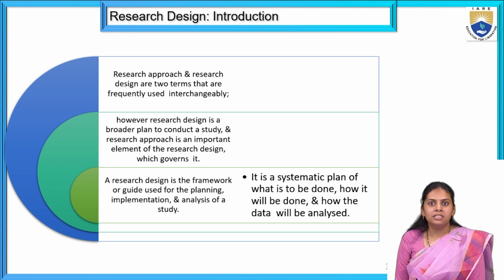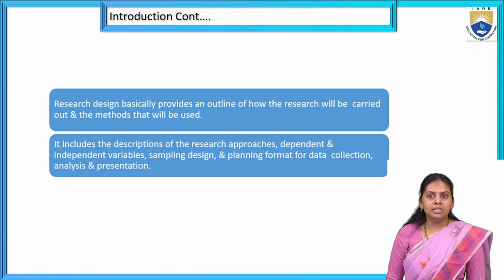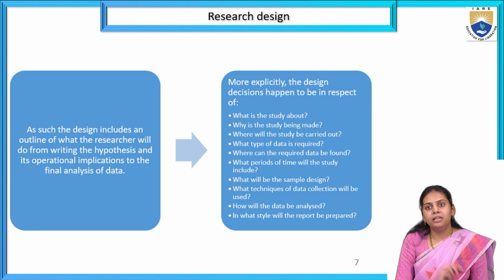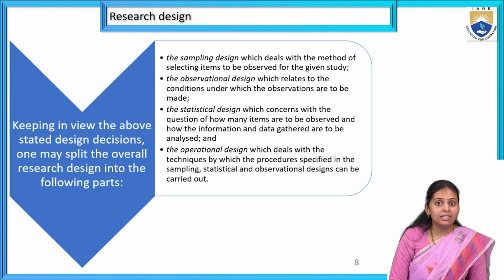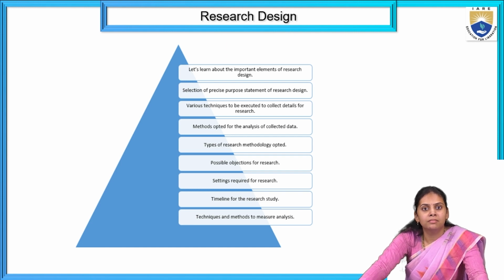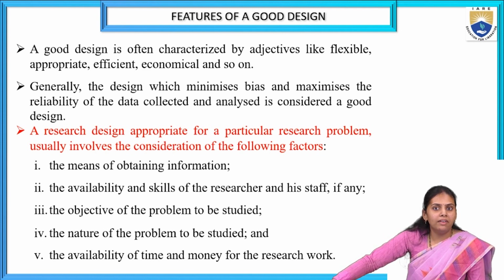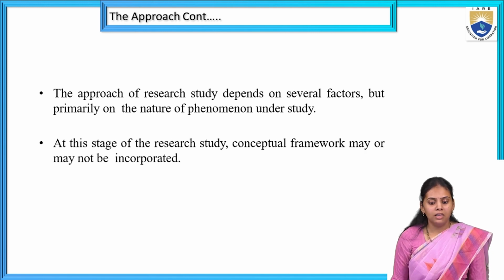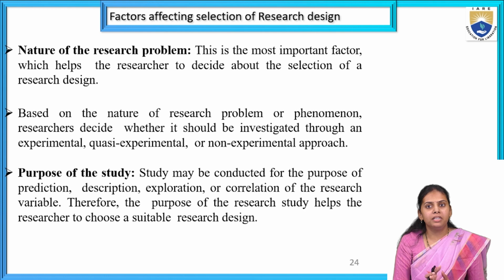Research Design and Data Collection by Ms. G Hampika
Research Design and Data Collection by Ms. G Hampika | IARE

Telangana, India.